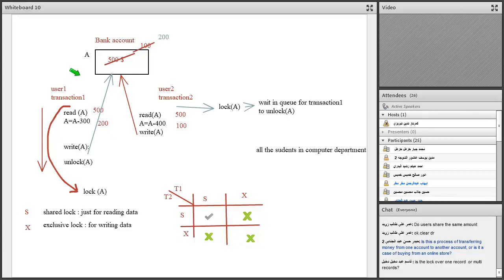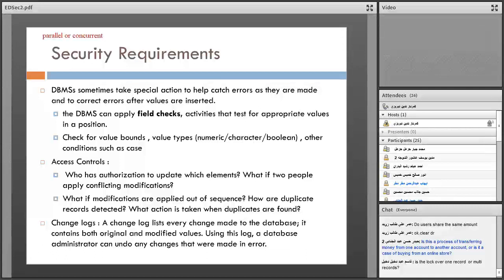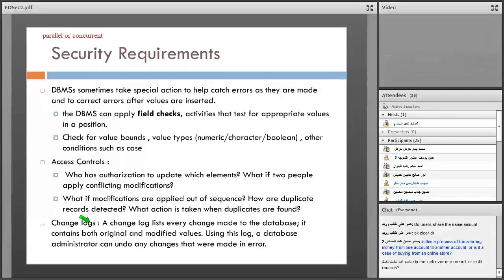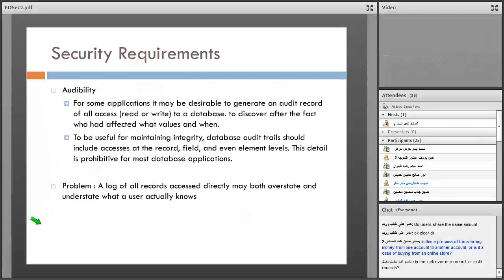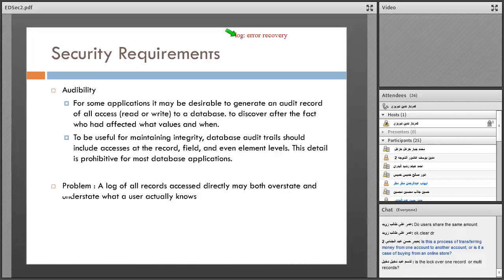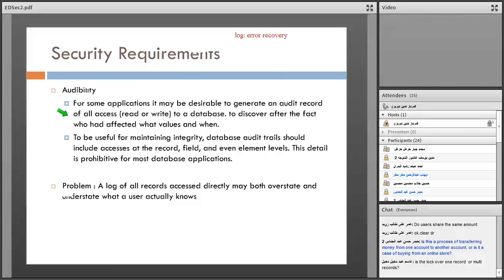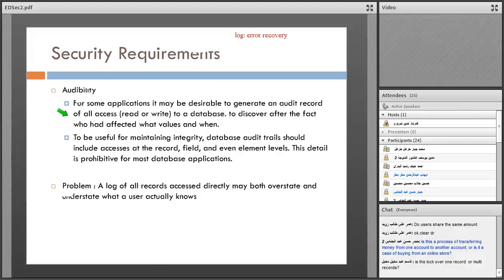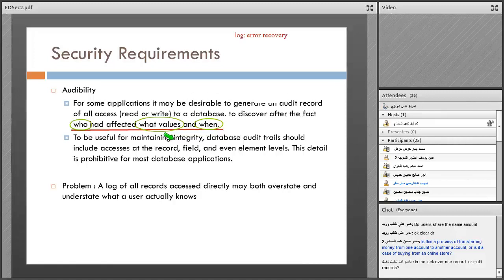DATABASE SECURITYAND PRIVACY 3-5